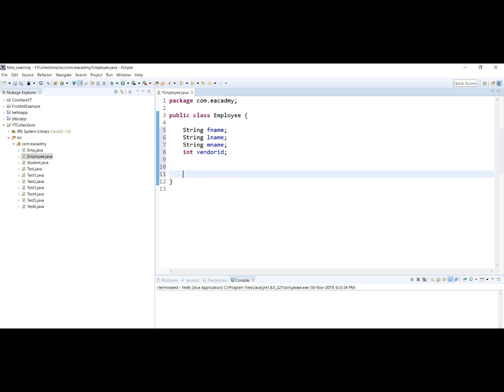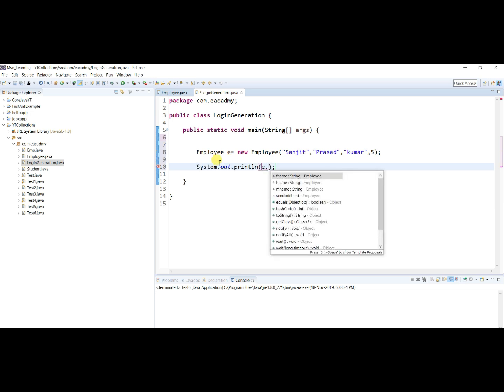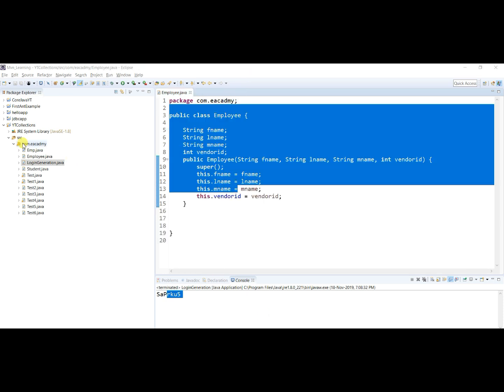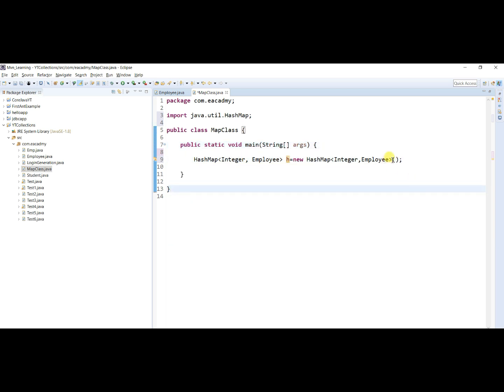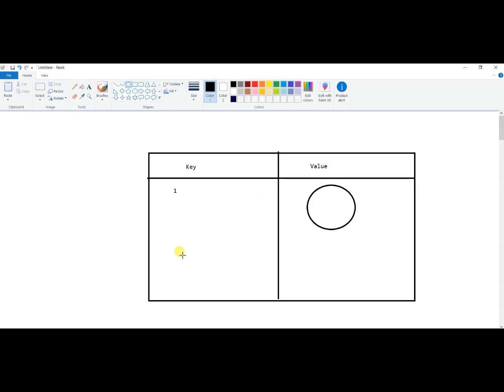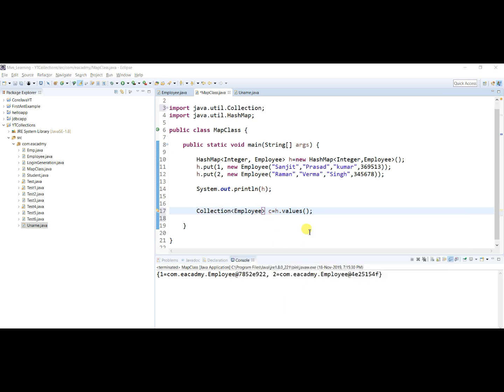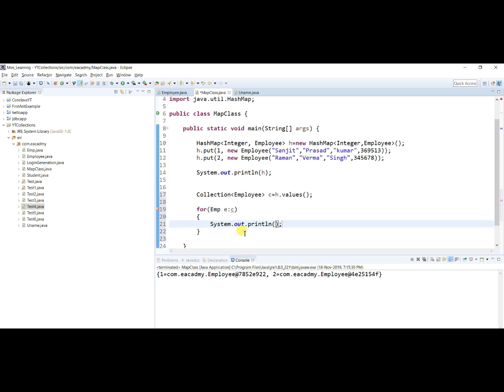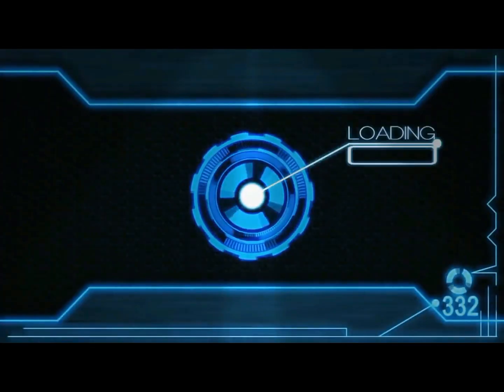4 LoginID Generation HashMap